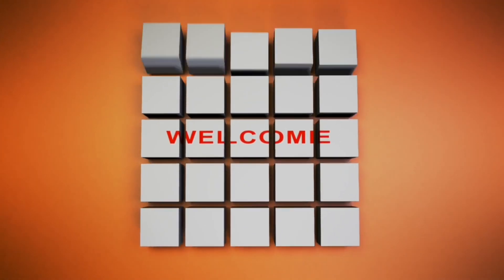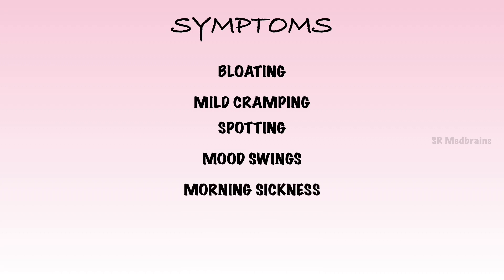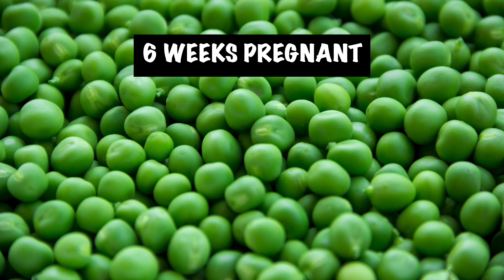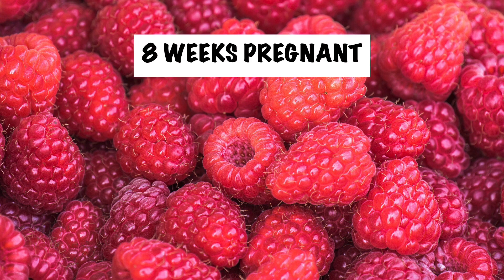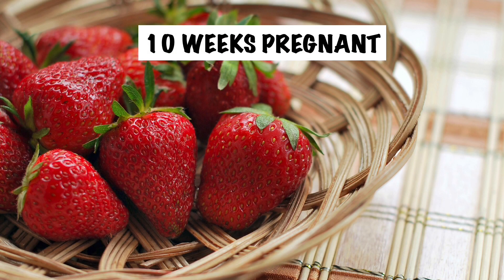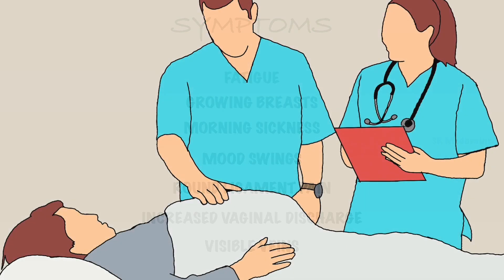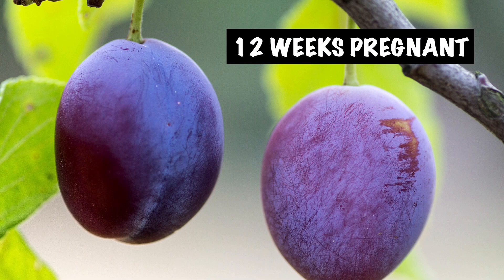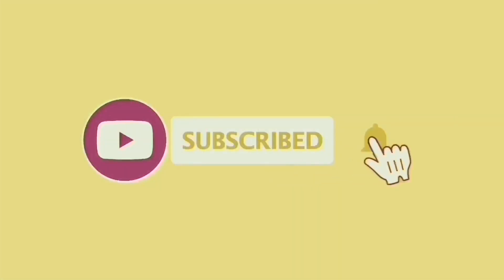BABY SIZE AND PREGNANCY SYMPTOMS WEEK BY WEEK | FIRST TRIMESTER | PART 1 | SRMedbrains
This video provides information regarding the symptoms and baby size week by week in the first trimester.

A typical pregnancy lasts 40 weeks from the first day of your last menstrual period to the birth of the baby. It is divided into three stages called trimesters : first trimester, second trimester, third trimester.

1 to 13 weeks of pregnancy marks first trimester. The second trimester is weeks 14 to 27 and the third trimester starts about 28 weeks and lasts until birth.